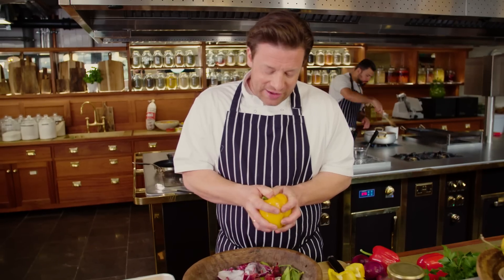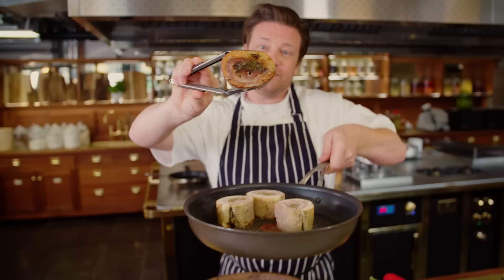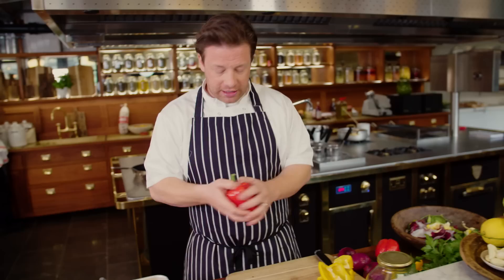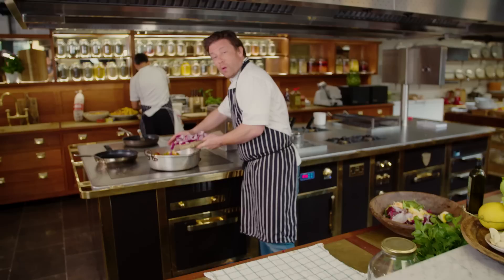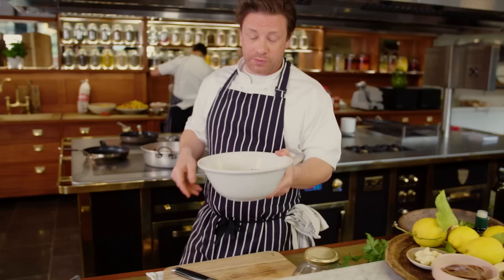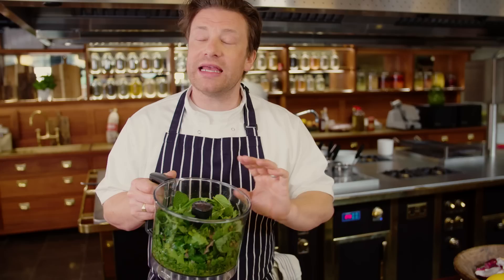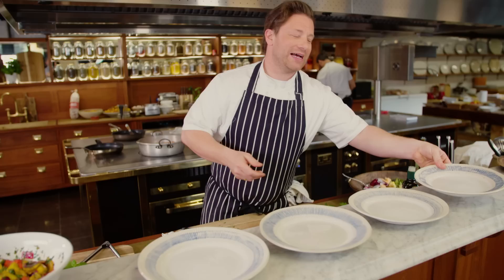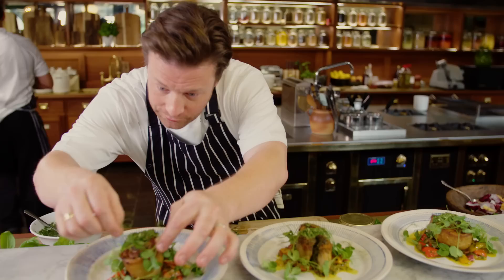JAMIE'S SPECIALS | Italian Rolled Lamb (Lambchetta)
This crispy rolled lamb is packed with flavour, then served with the beautiful italian peperonata and topped with a fresh and fragrant salsa verde. Available for a limited time only so get in and try it!
If you are in the UK get down to your local Jamie’s Italian Restaurant and try one of Jamie’s new specials. If you can’t then get a sneak peek into how he creates the dishes for the restaurants and teaches them to his brigade.

x